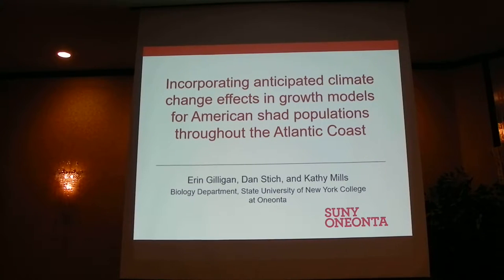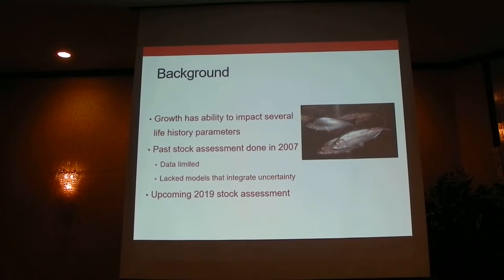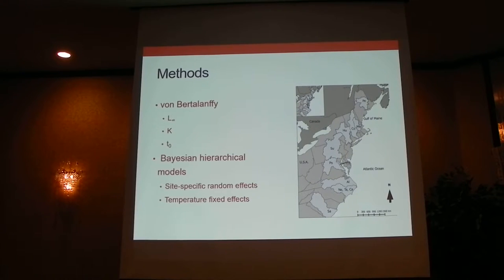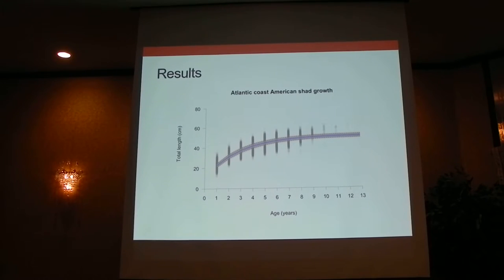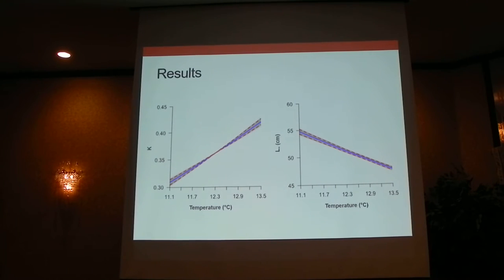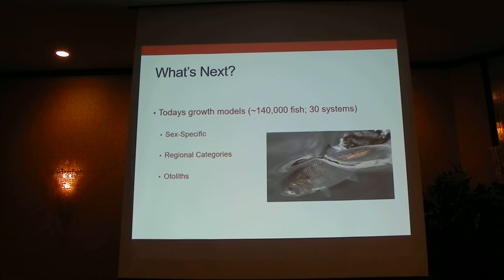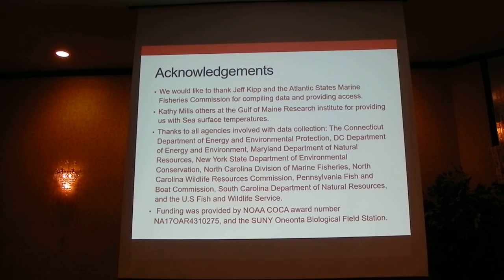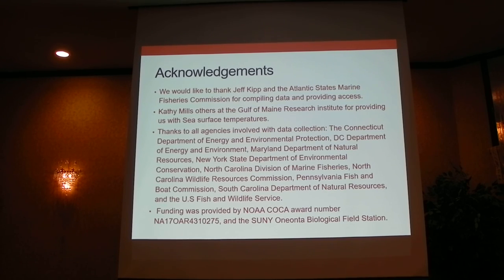Incorporating anticipated climate change effects in growth models for American shad ...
Erin Gilligan. Incorporating anticipated climate change effects in growth models for American shad populations throughout the Atlantic Coast. Feb 7, 2019. Poughkeepsie, NY.